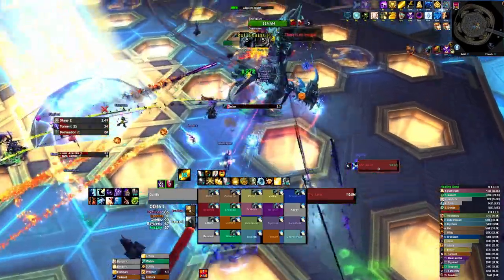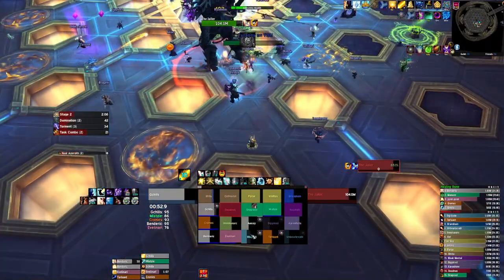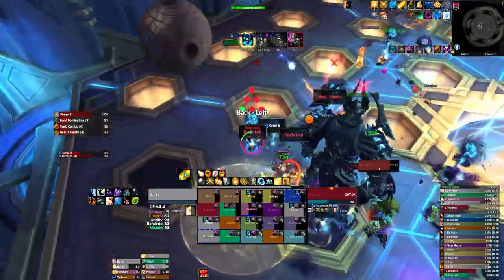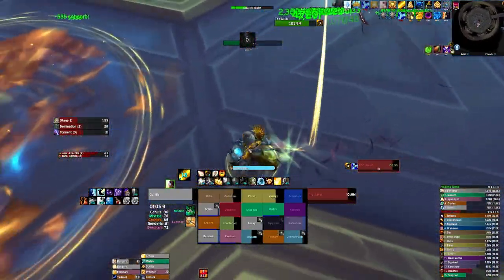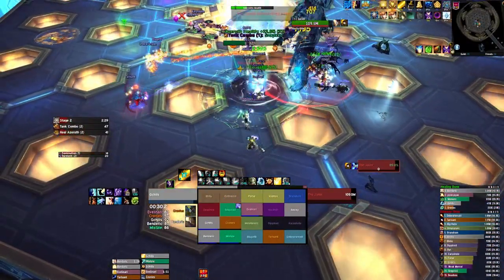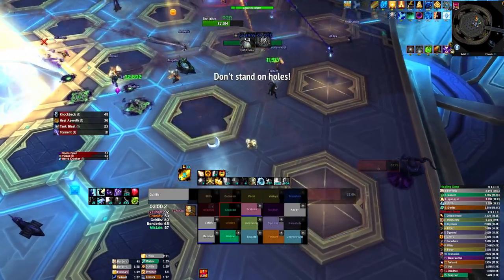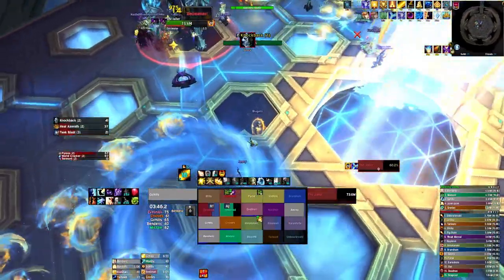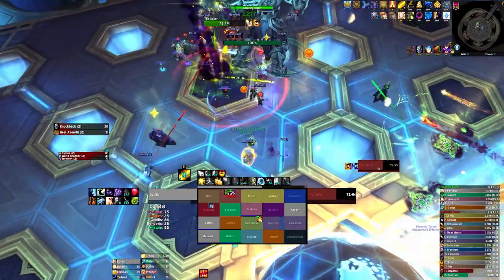Mythic Jailer Guide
A new guide for mythic jailer. This one is very long! Kinda got in over my head but decided to keep as much detail as a I could. Hopefully it helps out! Fun but very challenging boss.

Do you own? Come raid at PC.

0:00 Intro
0:35 Phase 1
4:40 Phase 2
8:09 Phase 3
14:23 Phase 3 Walkthrough
15:48 Phase 4